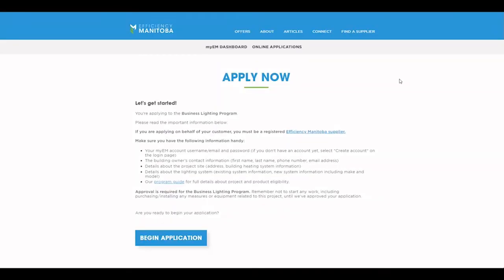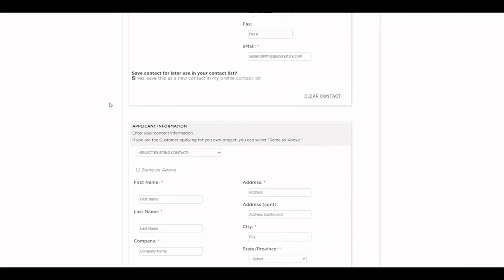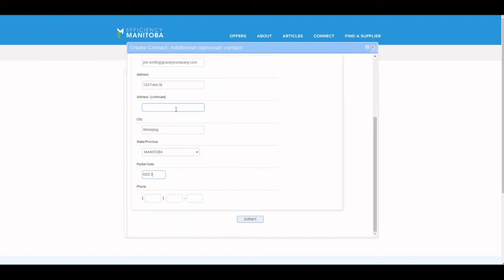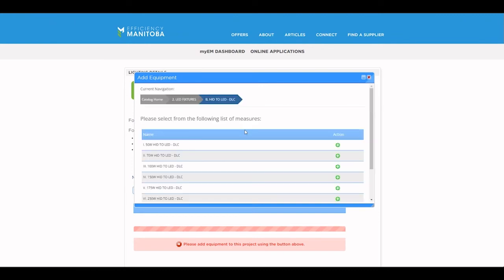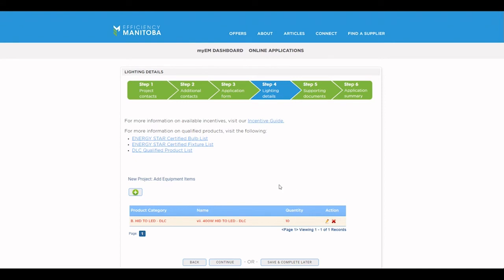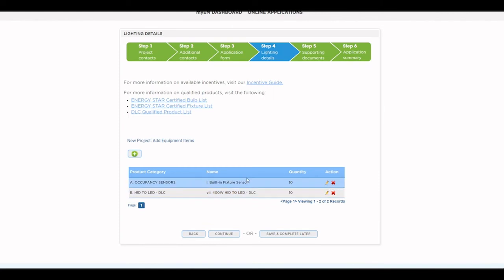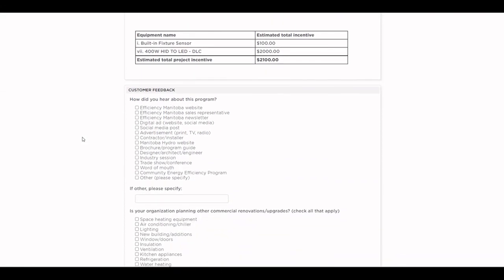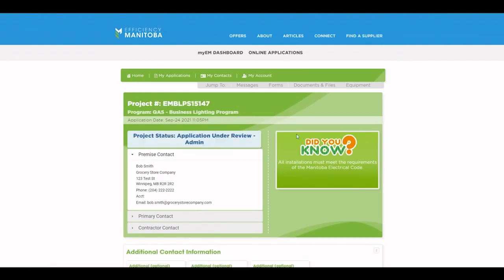Efficiency Manitoba - How to apply to the Business Lighting Program as a customer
Learn how to apply to the Business Lighting Program as a customer.

Efficiency Manitoba is Manitoba’s newest Crown corporation dedicated to energy efficiency. We offer programs and rebates to help you save energy, money, and the environment.

Whatever stage you’re at on your energy efficiency journey, we’re here to help.